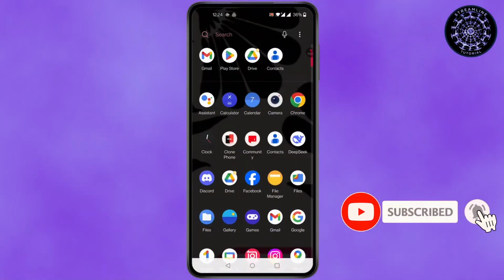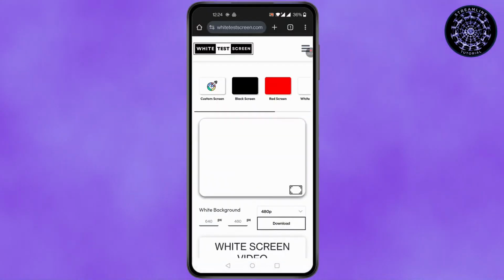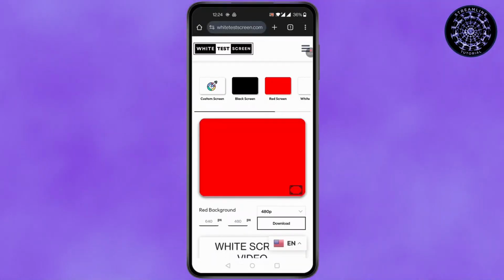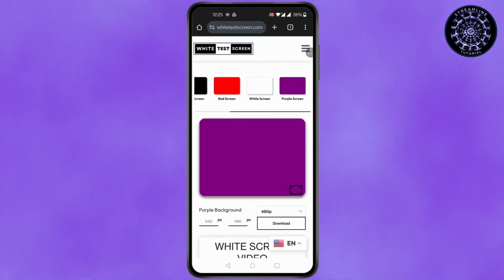How To Fix Lines On Android Screen | Full Guide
Welcome to our complete tutorial on "How To Fix Lines On Android Screen | Full Guide"! If you're seeing horizontal or vertical lines on your Android screen, flickering display issues, or strange graphical glitches, this video is just what you need. We’ll walk you through multiple methods to fix lines on an Android phone screen — from software fixes to hardware checks. Whether it’s a temporary glitch or a hardware defect, these troubleshooting steps will help you identify and resolve the issue effectively.

What You'll Learn:

How to fix horizontal lines on Android screen

How to fix vertical lines on phone screen

Why your Android screen has lines or flickering issues

How to check if the lines are caused by software or hardware

How to reset display settings on Android

DIY fixes before visiting a repair center

When to seek professional help for screen line issues